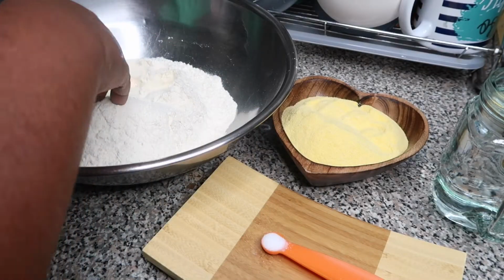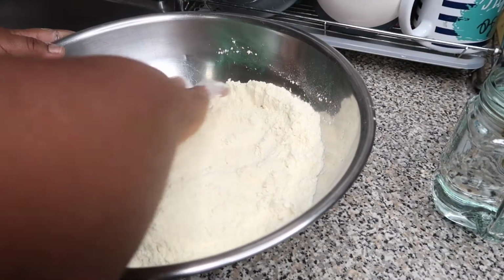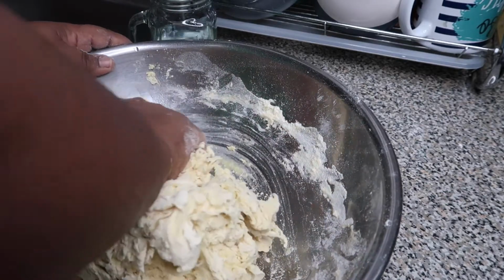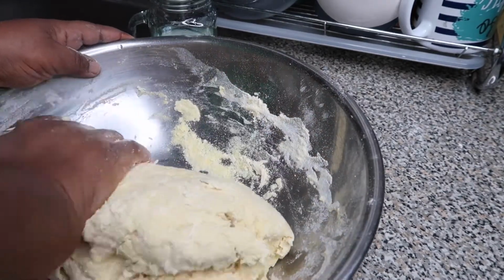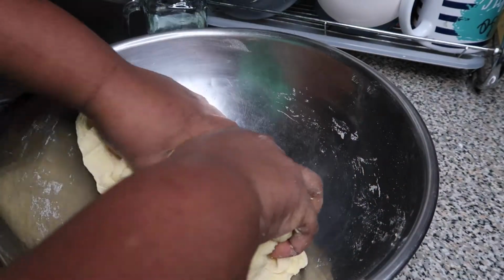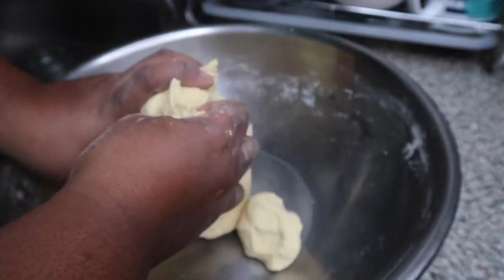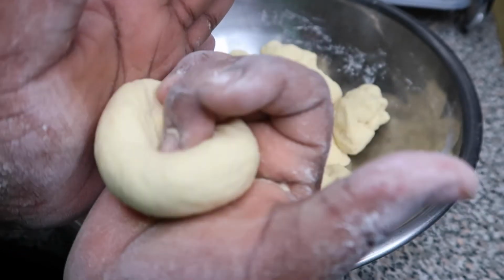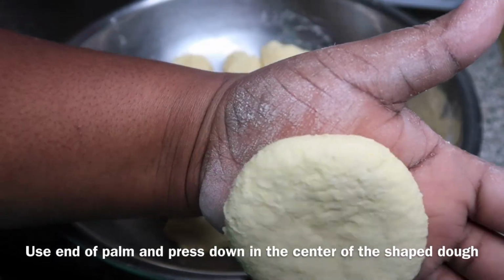HOW TO MAKE CORNMEAL DUMPLINGS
In today’s video, I will be showing you how to make cornmeal dumplings.

*Camera used*
*Nd filters*
*tripod stand*
*mini Tripod*
*SD card*